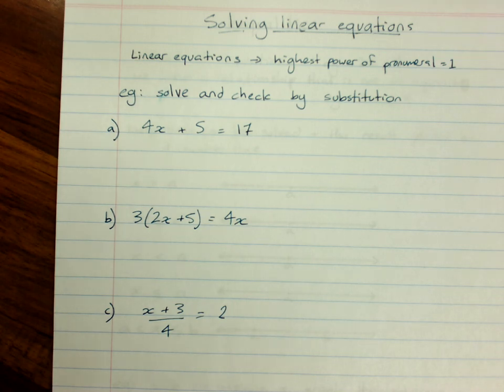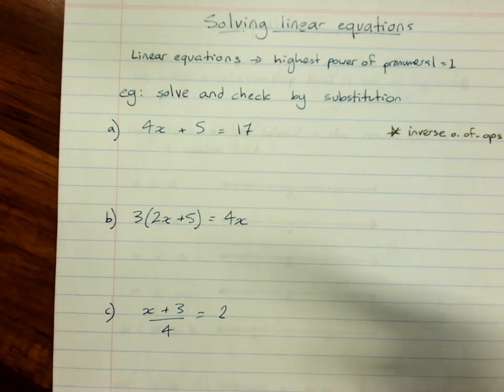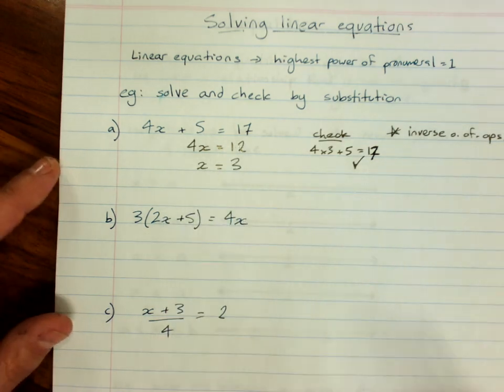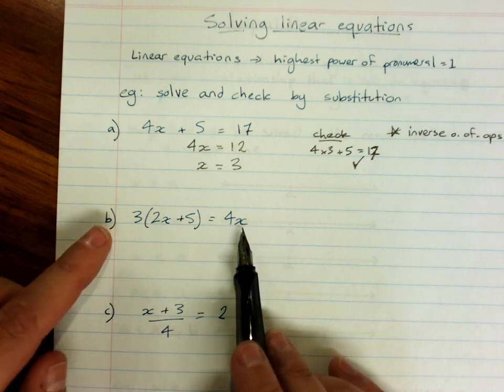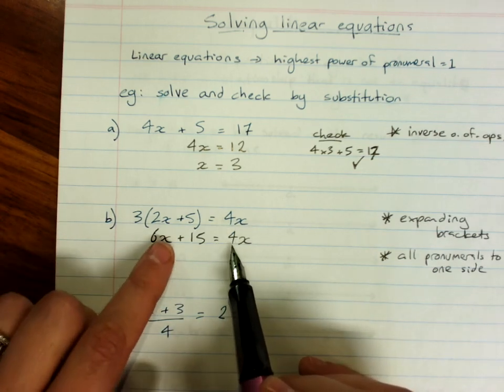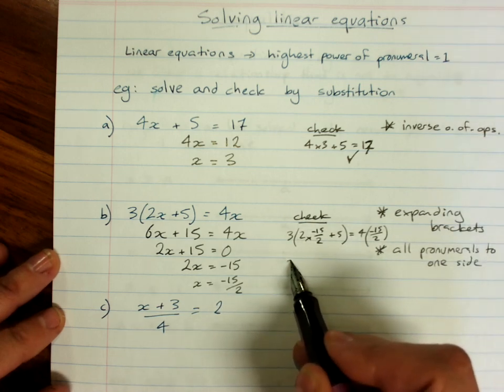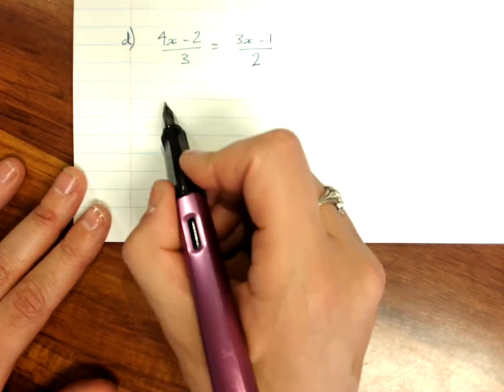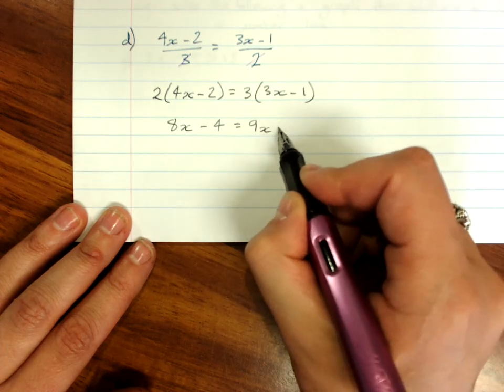Solving linear equations